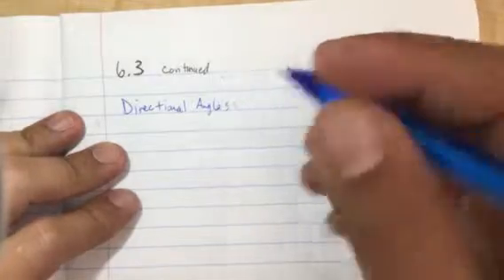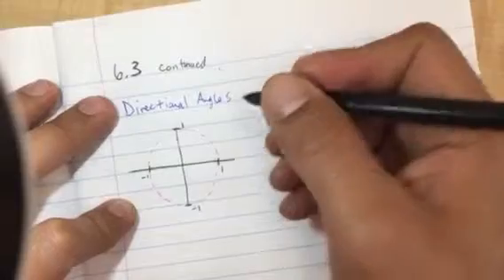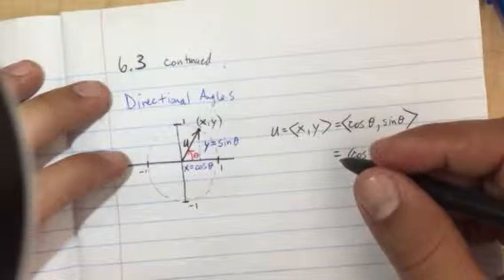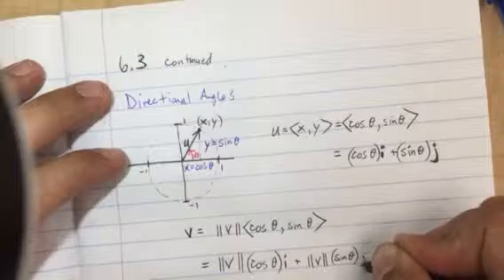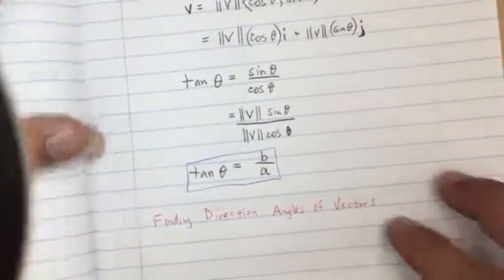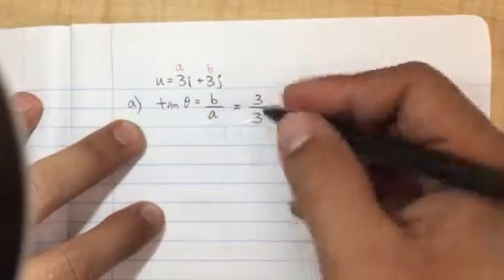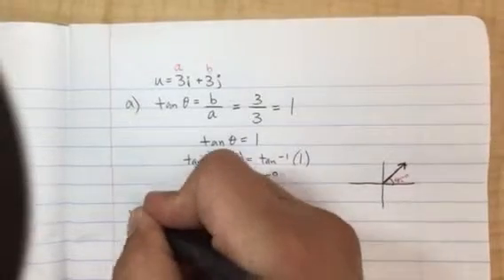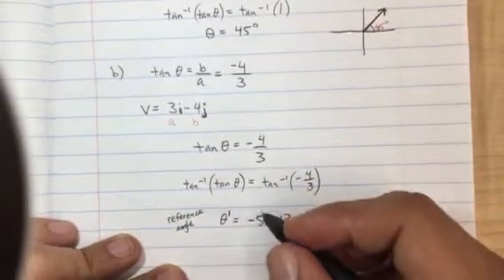6.3 Directional Angles (part 1)